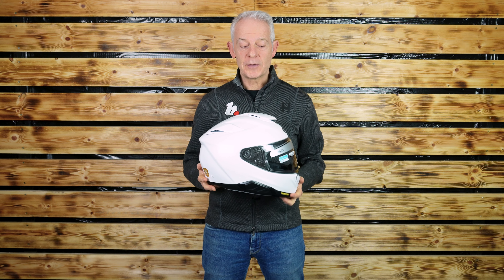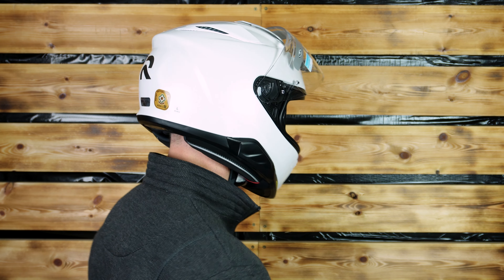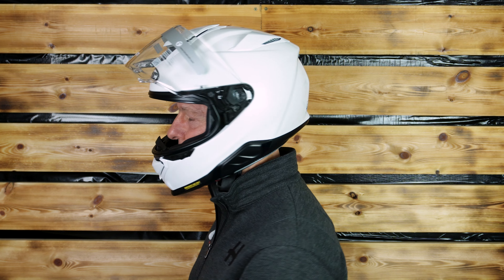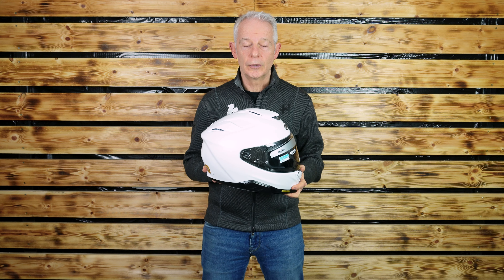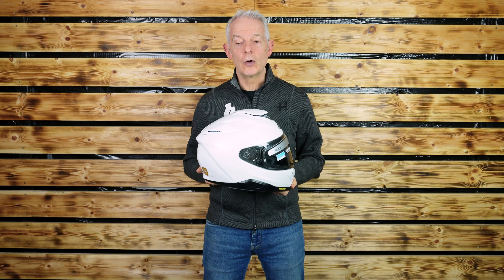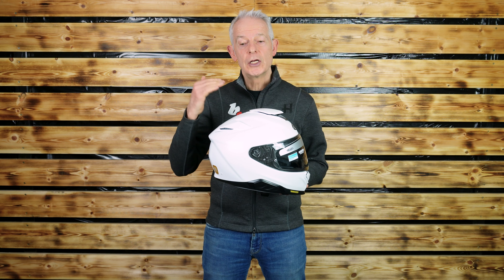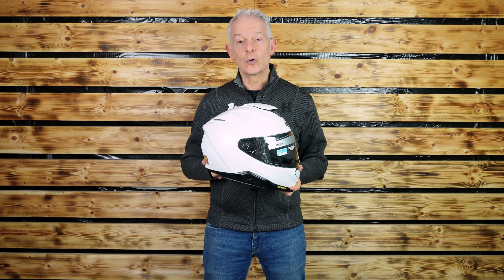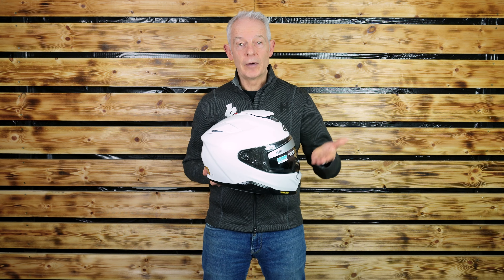HJC RPHA 71 - Premium Sports helmet gets even better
RPHA 70 now RPHA 71, this second generation of HJC's premium sport-touring model designed for any ride from city commutes to cross-country cruises, the RPHA 71 delivers superior performance in a compact, lightweight package and offers enhanced shock resistance.

It now achieves the latest safety standard ECE 22.06 thanks to its Premium Integrated Matrix (PIM) Evo shell and multi-density Expanded Polystyrene (EPS) inner layer.